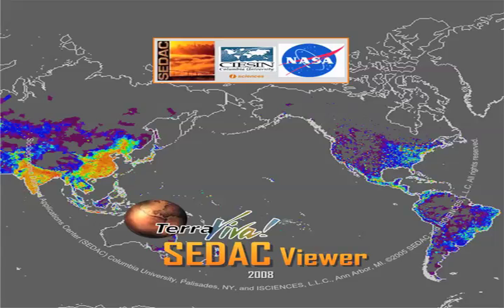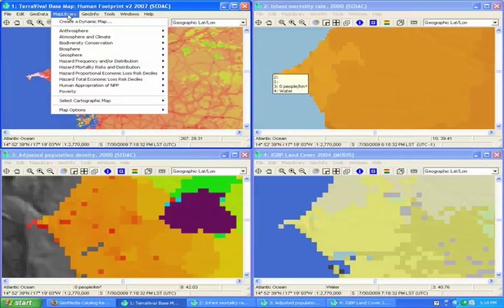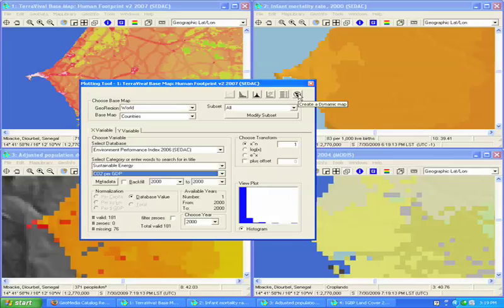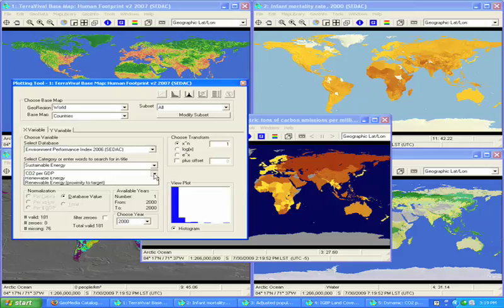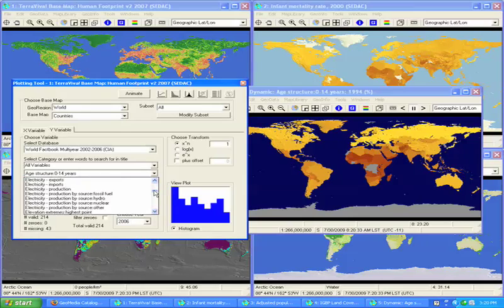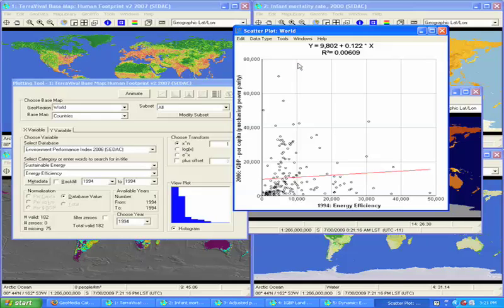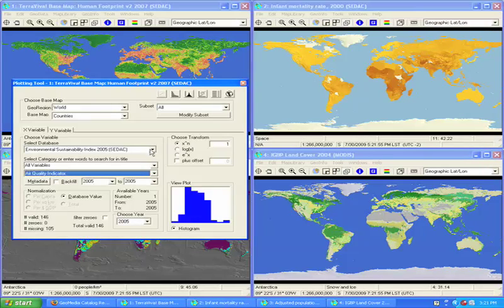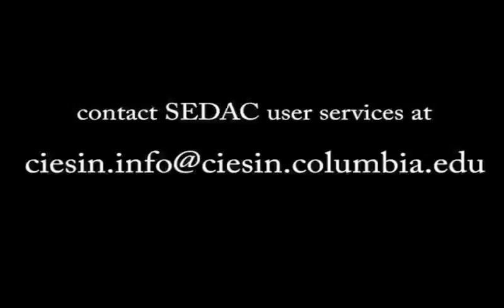TerraViva! SEDAC - Using Geostatistics: Tabular Data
This video is Part 2 of 3 in a series of tutorials given by SEDAC deputy Director Alex de Sherbinin on the use of TerraViva! SEDAC, a map viewer and standalone software application (Microsoft Windows-based). TerraViva! SEDAC uses a powerful data-viewing engine and tools to enable the visualization and integration of hundreds of socioeconomic and environmental variables and layers, including a range of satellite-based data. TerraViva! SEDAC is of primary interest to researchers and analysts working in a variety of areas, from environmental and ecological sciences to the social and health sciences.

To order a free CD with TerraViva!